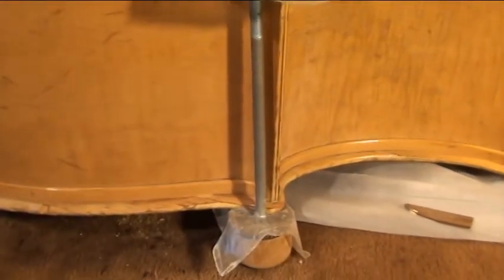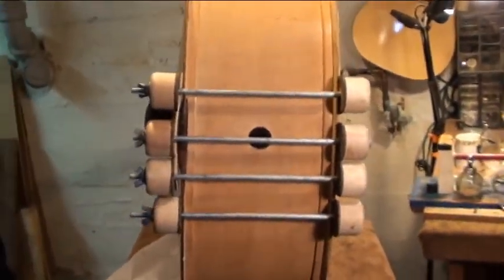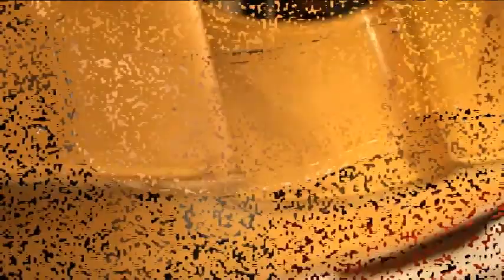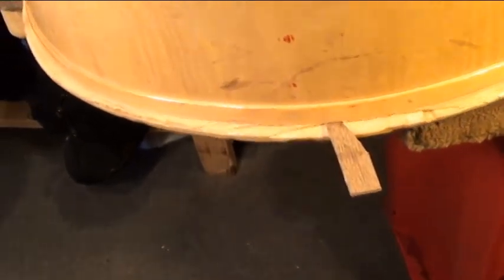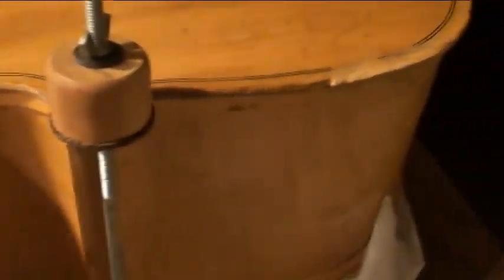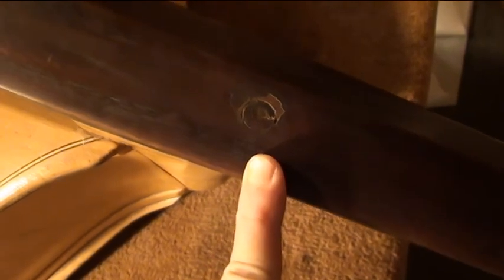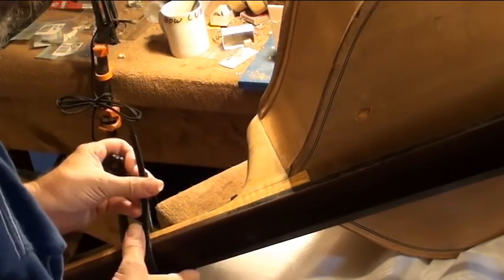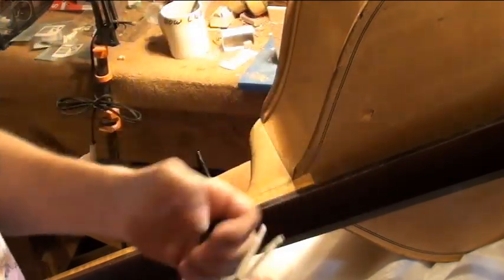King upright pt3